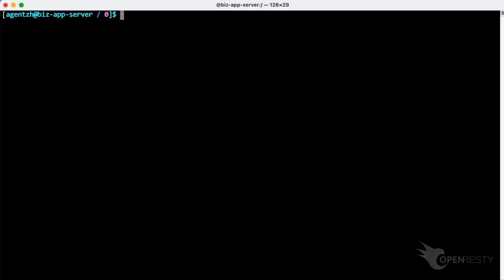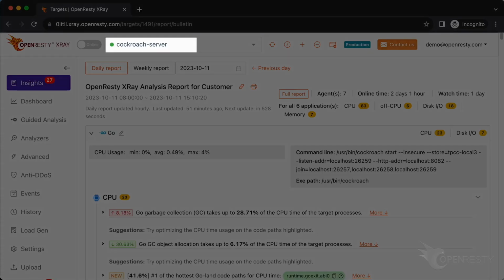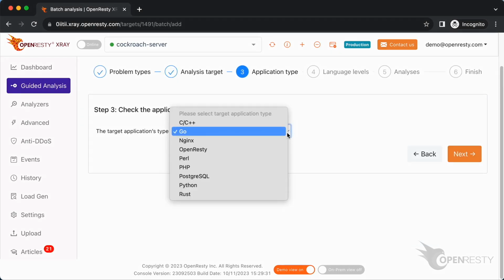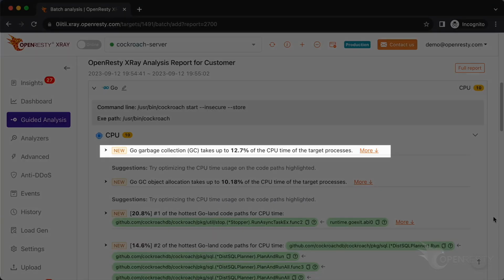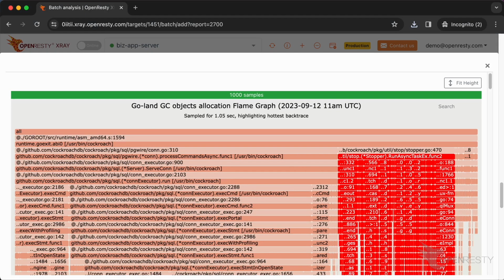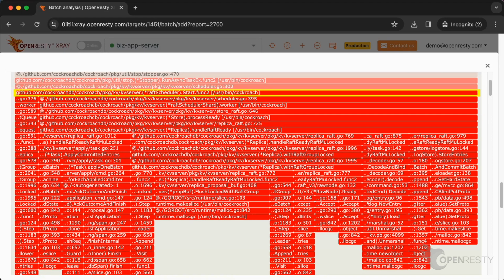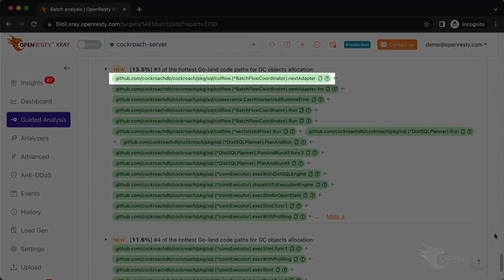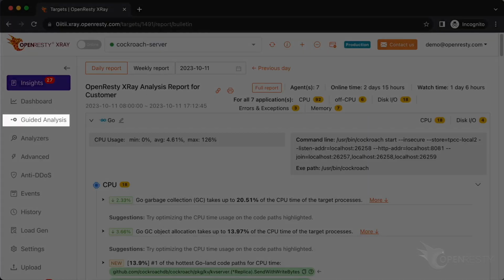How CPU Time is Spent inside Go’s CockroachDB (using OpenResty XRay)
In this tutorial, we will demonstrate how the CPU time is spent quantitatively inside Go’s CockroachDB with OpenResty XRay. We will show the most CPU-intensive Go code paths in it. OpenResty XRay will automatically analyze and interpret the Go (golang) language level CPU flame graph.

0:00 Problem: high CPU usage
0:41 spot the most CPU-intensive Go code paths
1:54 details of analysis reports
4:29 Insight page and guided analysis feature